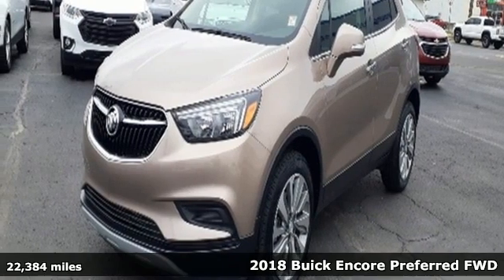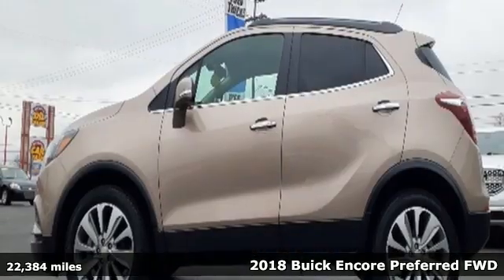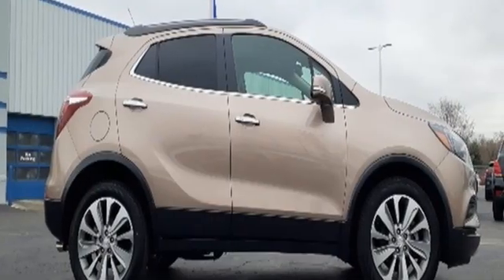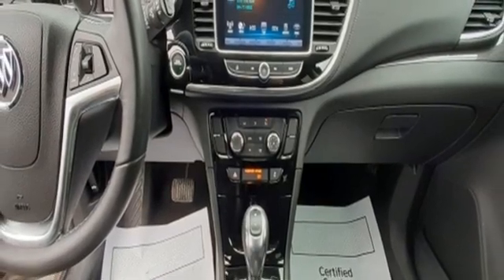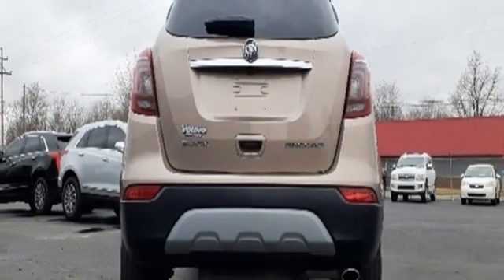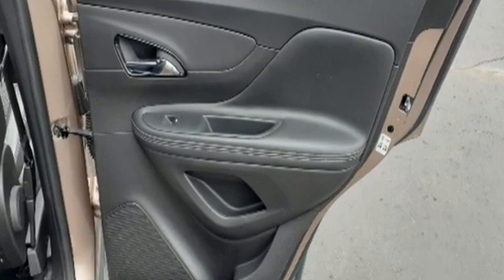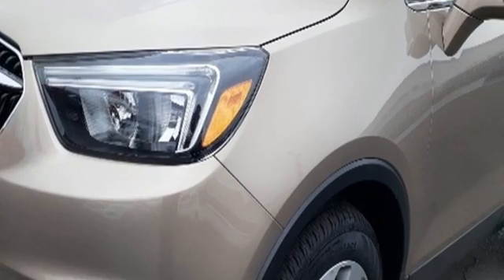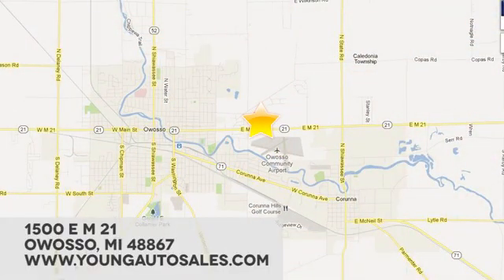Used 2018 Buick Encore Lansing MI Flint, MI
Year: 2018
Make: Buick
Model: Encore
Trim: Preferred
Engine: ECOTEC 1.4L I4 SMPI DOHC Turbocharged VVT
Transmission: 6-Speed Automatic Electronic with Overdrive
Color: Brown
Interior: Ebony
Mileage: 22384
Stock #: B2270
VIN: KL4CJASB6JB521254
Recent Arrival! CARFAX One-Owner. Certified. CARFAX ONE OWNER!, ONSTAR!, BLUE TOOTH!, REAR VISION CAMERA!, 3-MONTH SIRIUS XM TRIAL!, POWER DRIVER SEAT!, APPLE CARPLAY & ANDROID AUTO CAPABILITY!, USB PORTS!, AUX INPUT!.brbr2018 Buick Encore Preferred ECOTEC 1.4L I4 SMPI DOHC Turbocharged VVT FWD Coppertino MetallicbrbrOdometer is 1093 miles below market average! 25/33 City/Highway MPGbrbrBuick Certified Pre-Owned Details:brbr * Warranty Deductible: $0br * Powertrain Limited Warranty: 72 Month/100,000 Mile (whichever comes first) from original in-service datebr * Roadside Assistancebr * Vehicle Historybr * Limited Warranty: 12 Month/12,000 Mile (whichever comes first) from certified purchase datebr * 24 months/24,000 miles (whichever comes first) CPO Scheduled Maintenance Plan and 3 days/150 miles (whichever comes first) Vehicle Exchange Programbr * 172 Point Inspectionbr * Transferable WarrantybrbrAwards:br * 2018 KBB.com 5-Year Cost to Own Awards * 2018 KBB.com Brand Image AwardsbrCars sell for less in Owosso! Our vehicles move quickly!

Address:
1500 E Main St